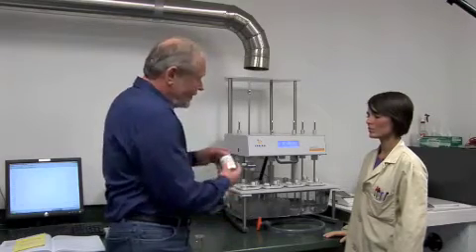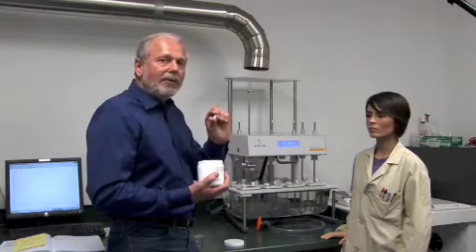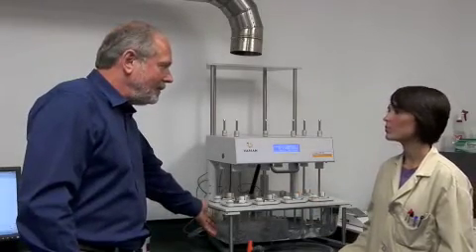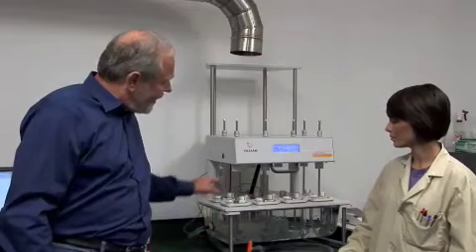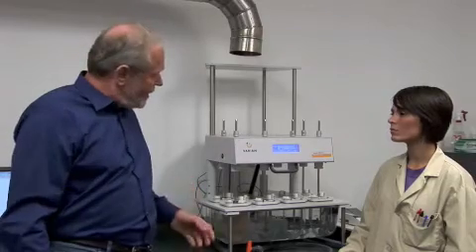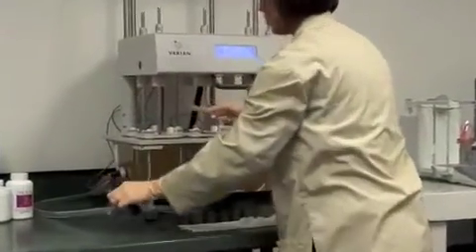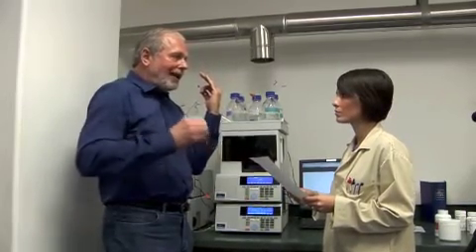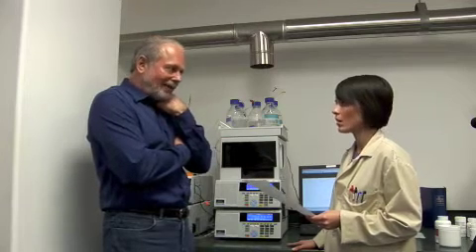MagnesiumStearateTheTruthPart2.m4v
Magnesium Stearate in Dietary Supplements Part 2.  Al Czap interviewed by Tye Smith. The truth about how Mg Stearate can potentially affect product dissolution and absorption.